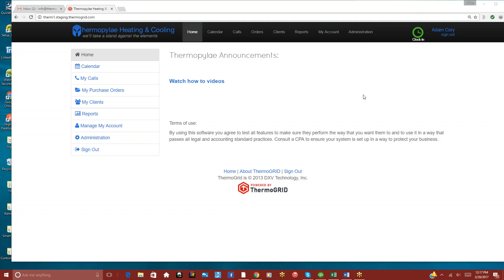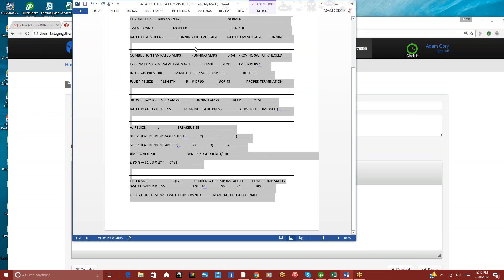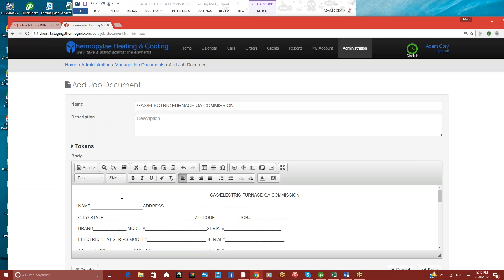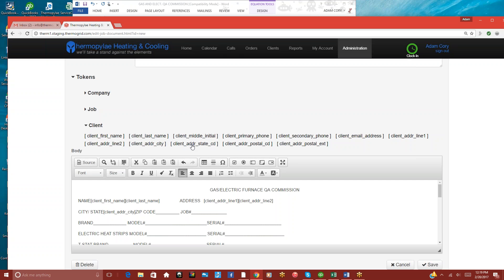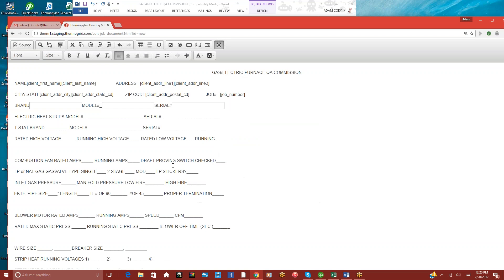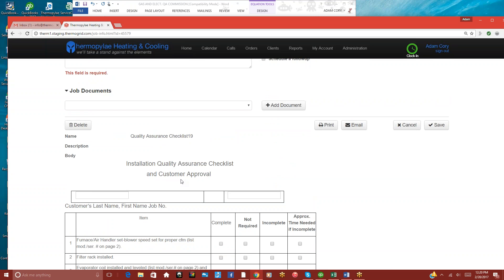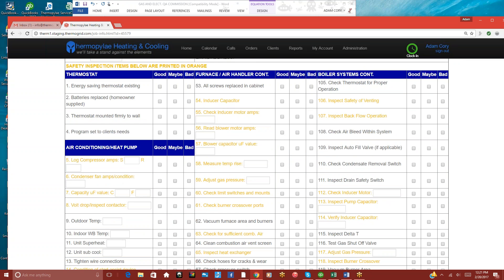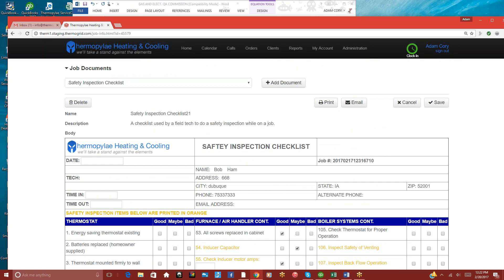Creating custom forms and documents for Technicians/Installers/Sales Reps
Most software forms are the way they want them we found a way to let you modify forms to get the info you really need and want.